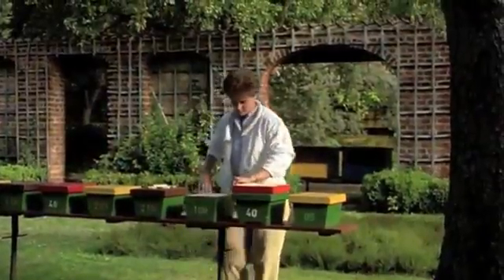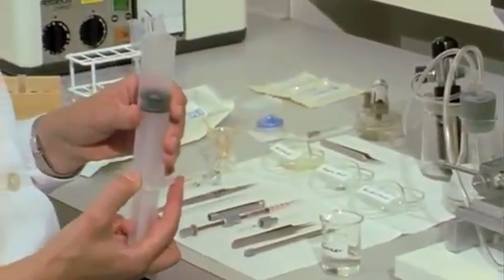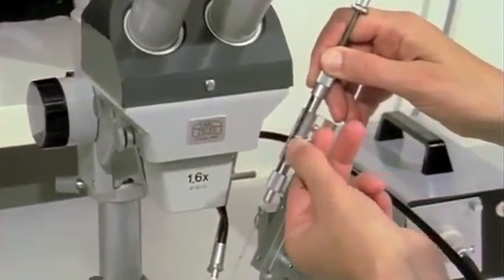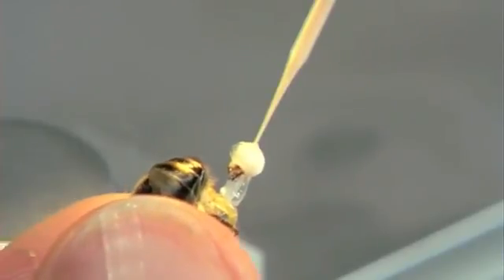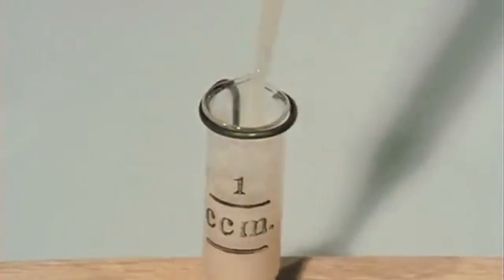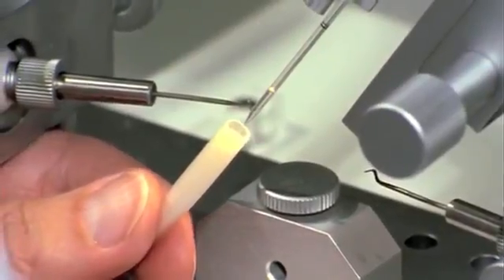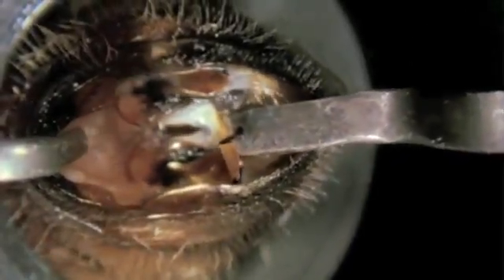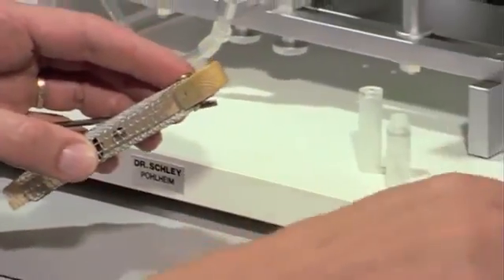ana arı dölleme suni tohumlama erkek arıdan tohum alınıyor sperm. ANA ARI dölleme.balaban bal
ana arıyı dölleniyor erkek arıdan sperm alınıyor